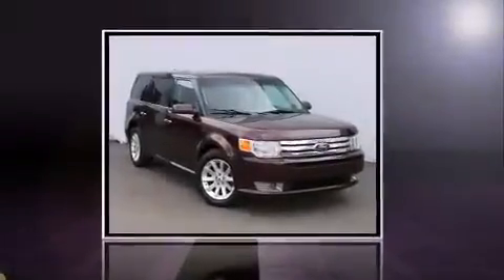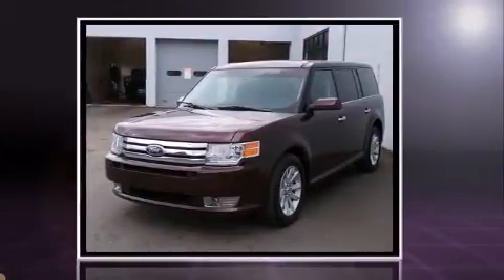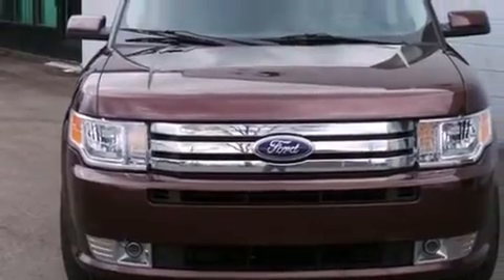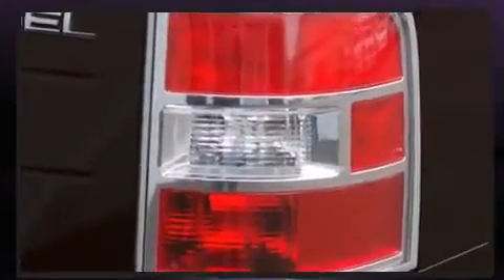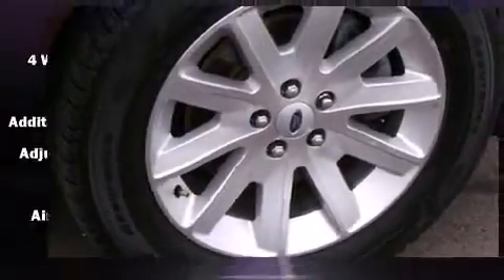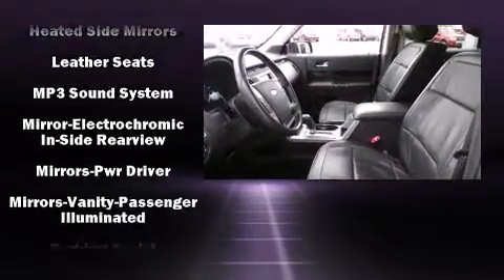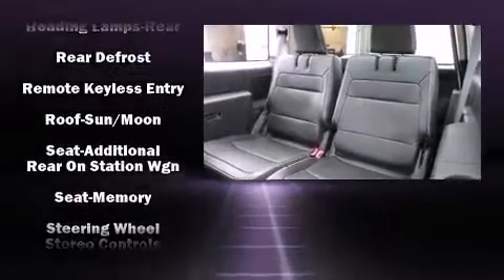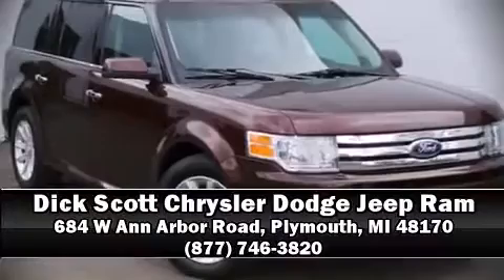2012 Ford Flex SEL FWD in Plymouth, MI 48170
684 W Ann Arbor Road

Take command of the road in the 2012 Ford Flex. With less than 30,000 miles on the odometer, this 4 door sport utility vehicle prioritizes comfort, safety and convenience. It features an automatic transmission, front-wheel drive, and a 3.5 liter 6 cylinder engine. Top features include front fog lights, front and rear reading lights, speed sensitive wipers, a trip computer, an automatic dimming rear-view mirror, an outside temperature display, heated seats, and a split folding rear seat. Ford ensures the safety and security of its passengers with equipment such as: dual front impact airbags with occupant sensing airbag, head curtain airbags, traction control, brake assist, ignition disabling, and 4 wheel disc brakes with ABS. Electronic stability control ensures solid grip atop the road surface, no matter how challenging the driving conditions. It also arrives with a Carfax history report, indicating just one previous owner. Our sales reps are knowledgeable and professional. They'll work with you to find the right vehicle at a price you can afford. Stop in and take a test drive!